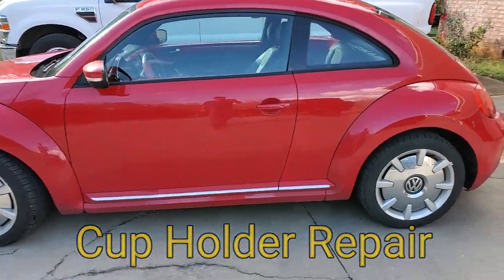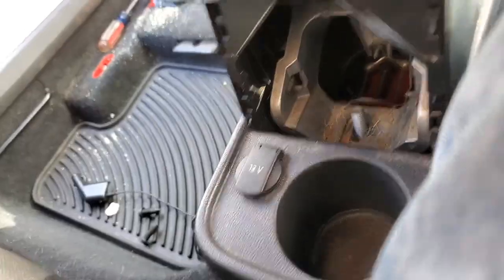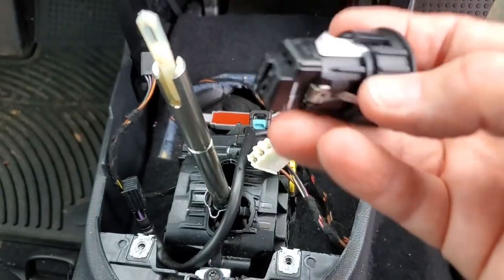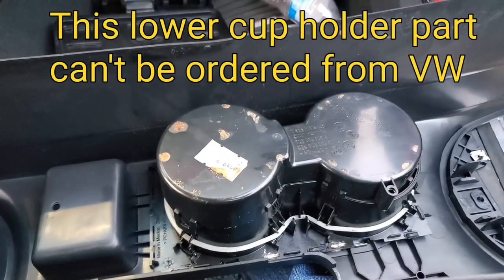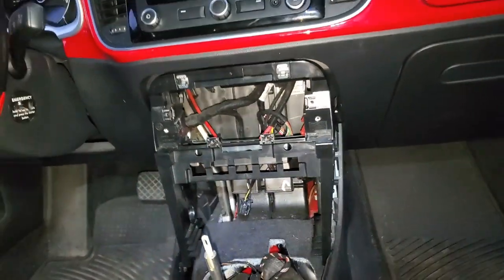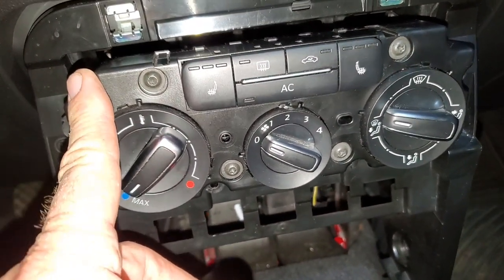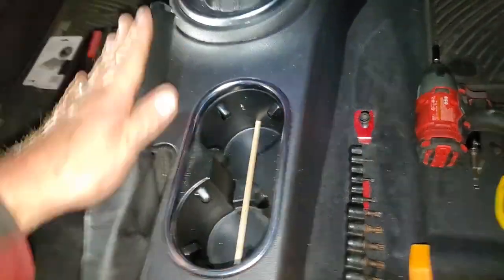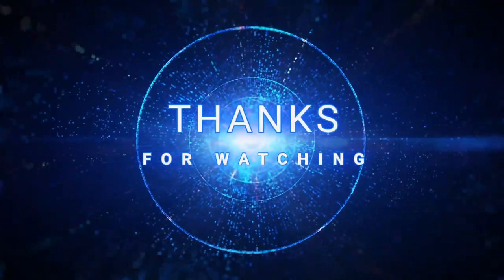2012 Beetle CupHolder Repair-Seat-Middle Console-Gear Shift-AC Console Removal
A step-by-step description of what I did to repair the cupholders in my 2012 VW Beetle.  This includes removing the front seats, the middle console, the gear shift knob, and the climate control module. I have purposely kept all task in this video even though it's a bit long.

See below for each task by time stamp;

Problem description:   0:26
Battery disconnect/reconnect:  1:00 / 31:45
Front seat remove/install:  1:28 / 28:10
Center Console remove/install:  4:30 / 15:45
Gearshift Knob remove/install:  7:00 / 25:00 (ends at 27:05)
Climate control console remove/install:  9:50 / 19:40 (ends at 23:25)
Cupholder repair:  13:30